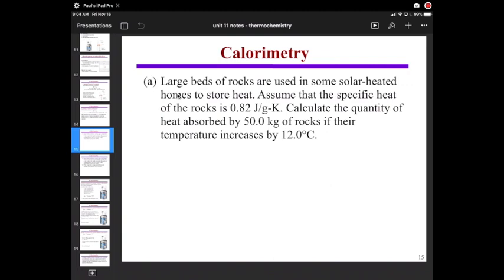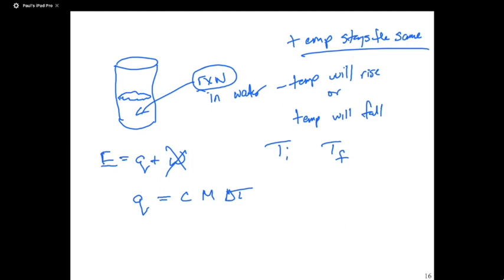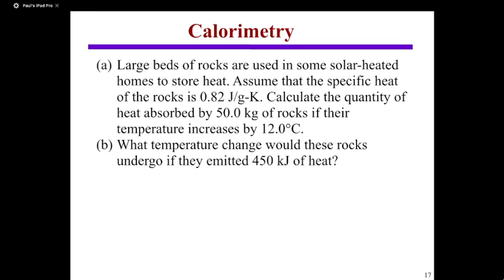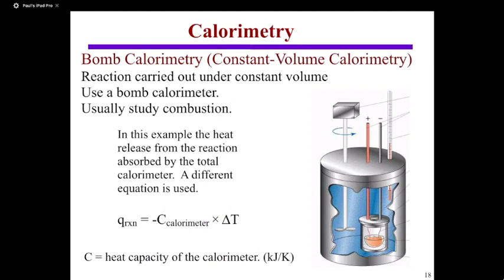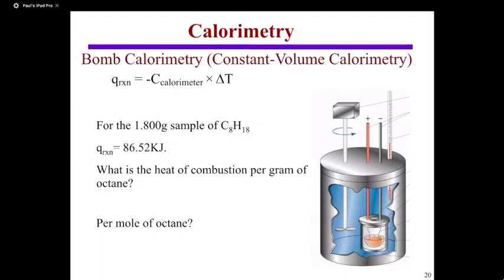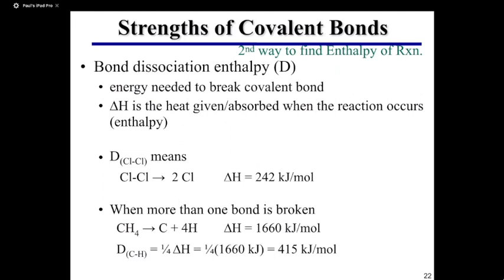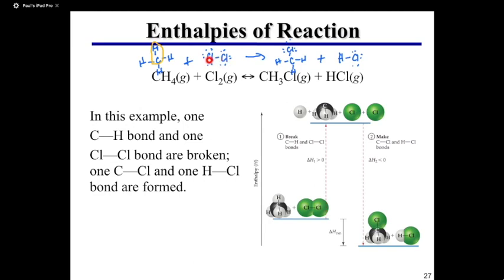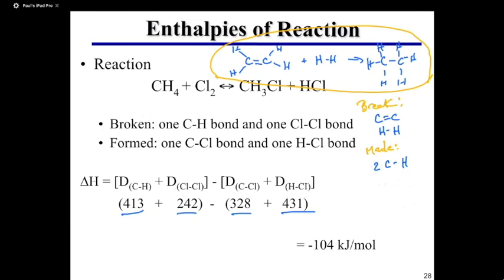CHEM-111 2018_11_16